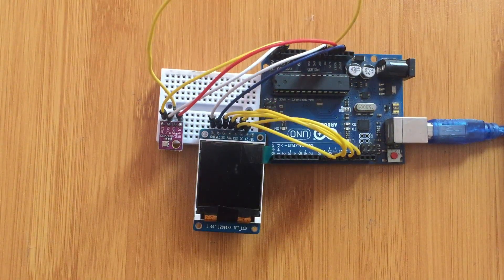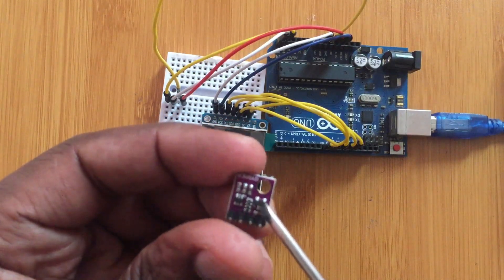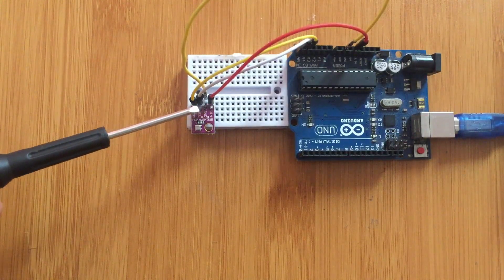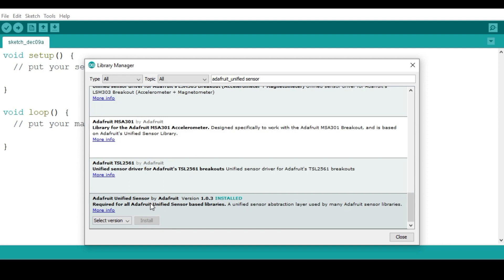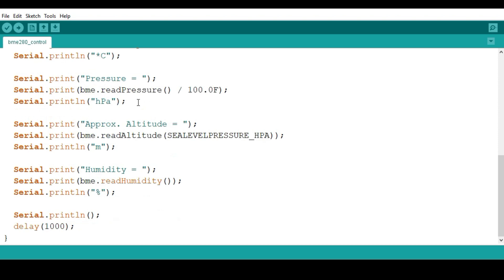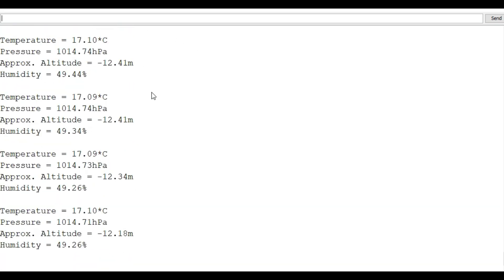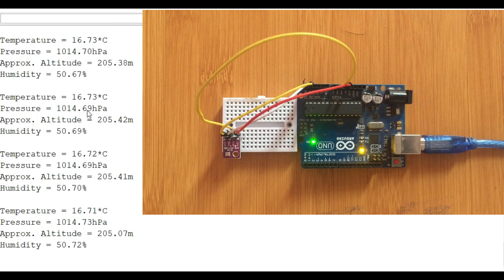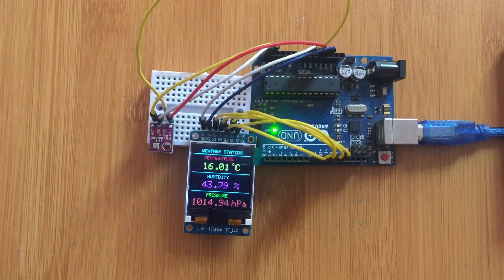Weather Station using BME280 Temperature, Humidity and Pressure Sensor with Arduino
In this tutorial we demonstrate how to use the BME280   temperature, humidity and pressure sensor with Arduino and how to make a weather station using this sensor  and a 1.44" TFT color display.

WINGONEER GY-BME280-3.3 BME280 Atmospheric Pressure Sensor Module for Arduino SPI IIC